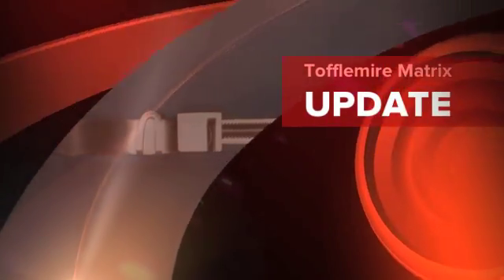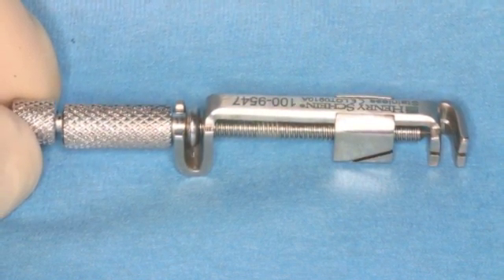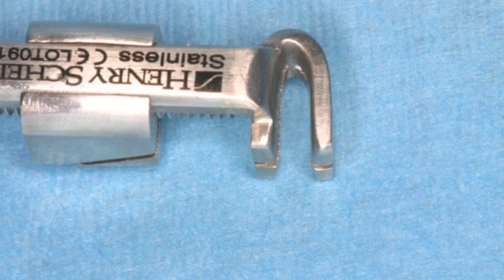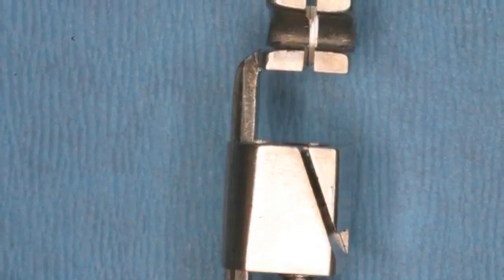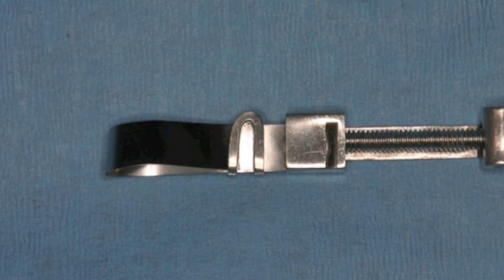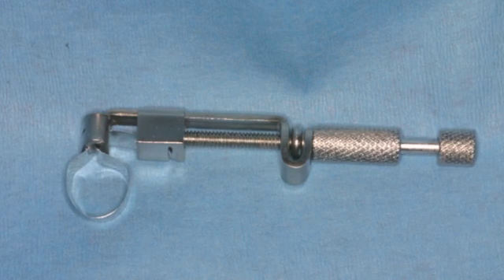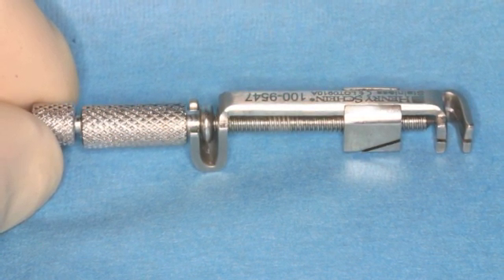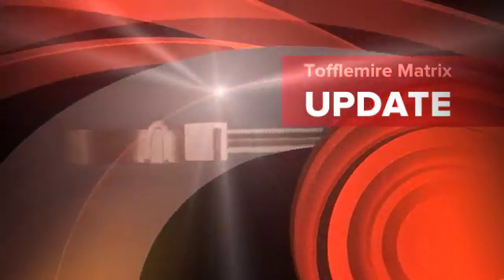Tofflemire Matrix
Tofflemire Matrix placement for amalgam dental fillings